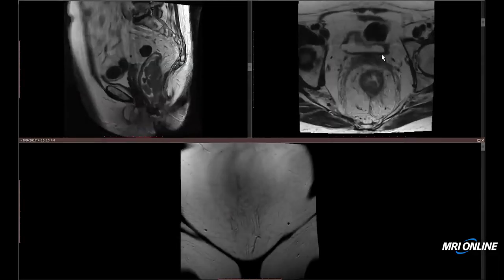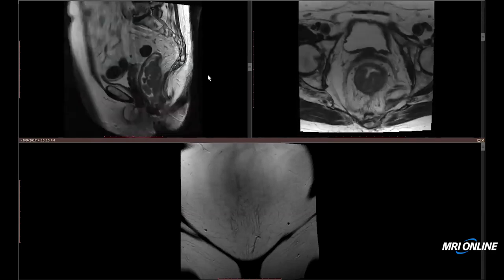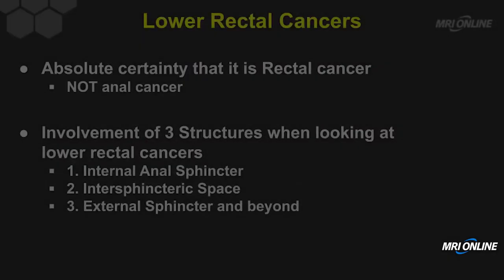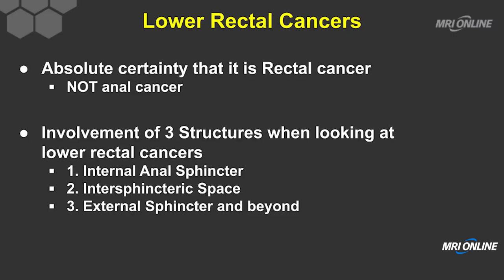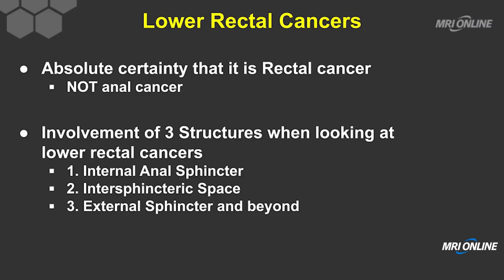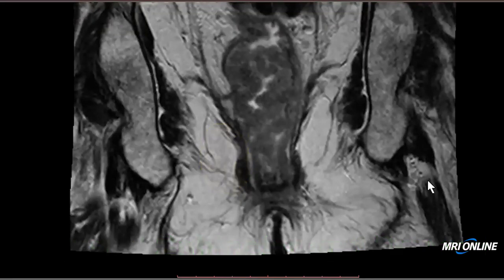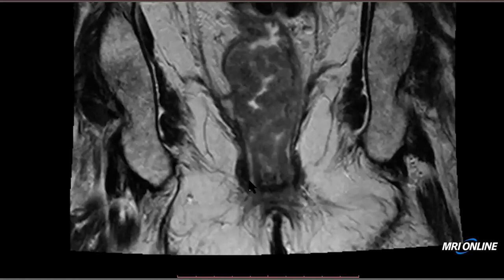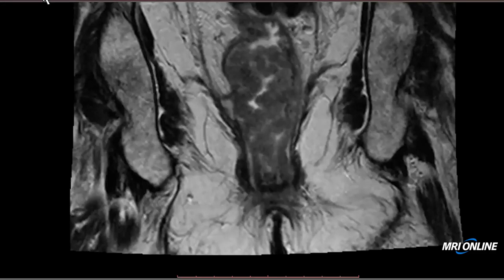Rectal Cancer MRI: Lower Rectal Cancers - 3 Key Points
Dr. Mukesh Harisinghani reviews 3 key points about lower rectal cancer.

After watching this video, head over to the full course for an overview of key points in rectal cancer from image acquisition to anatomic aspects on MRI to cancer staging.